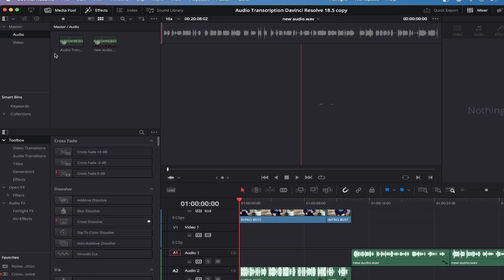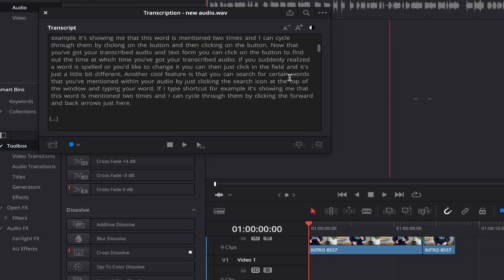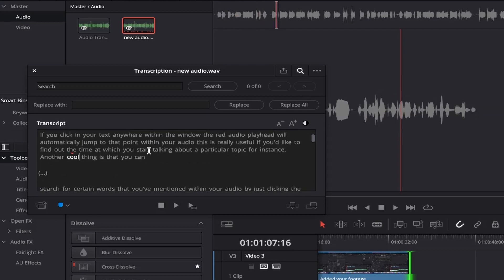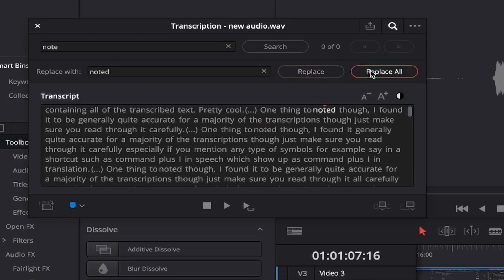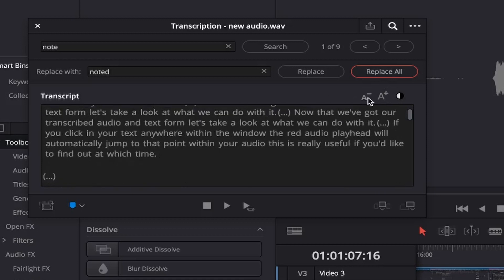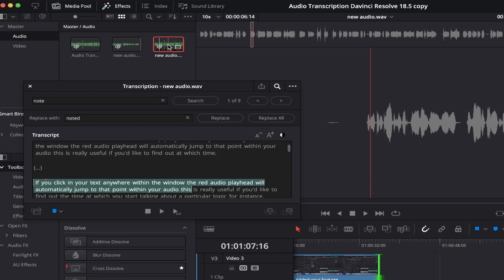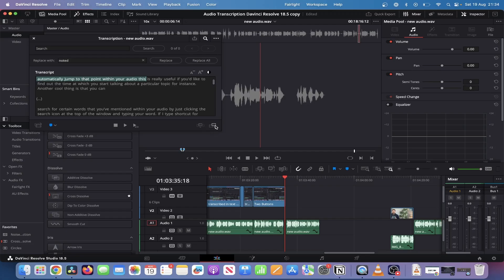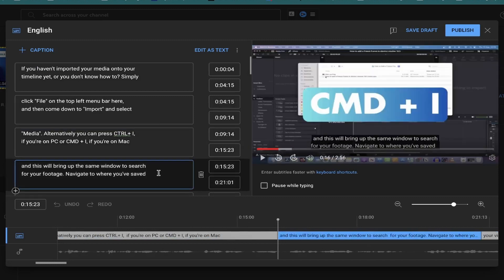How to TRANSCRIBE Audio to TEXT | Davinci Resolve 18.5 AI TOOLS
How to transcribe audio to text in Davinci Resolve 18.5 with Ai tools. In this video I’ll show you how to transcribe your audio to text in Blackmagic design’s DaVinci Resolve 18.5 FAST.

This step by step guide will show you how this audio and video to text translation tool works in a quick and easy to follow tutorial. Perfect for beginners, this will help you level up your video editing, especially if you want to easily and quickly create transcriptions.

I cover all of the amazing tools, within this simple but effective feature, PLUS how to actually use them for different purposes, so that you'll be up and running in no time. Why not give it a go yourself right now?

If you're working on a project that requires transcription, then this will be perfect as It will make your transcription process a lot easier and faster – and it's perfect for any level of video editor! so don't worry about inexperience at all. I'll guide you step by step.

Chapters:

00:00 Overview
00:13 How to Transcribe Audio
00:36 How Accurate is it?
01:07 Find out when sections of speech start
01:24 Search for how many times a word appears in transcription
02:02 How to Remove Audio Gaps / Silent Portions
02:21 Increase or Decrease size of transcription text
02:34 Separate a portion of Audio from your main track
03:04 Create Markers
03:24 The Insert and Append buttons
03:46 How to Export your Audio as a .TXT file
04:14 Outro.